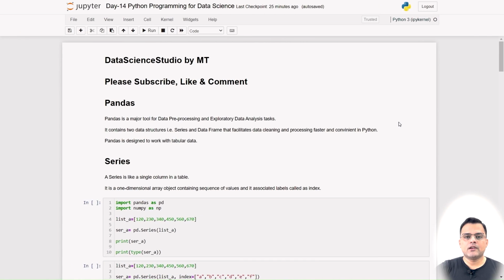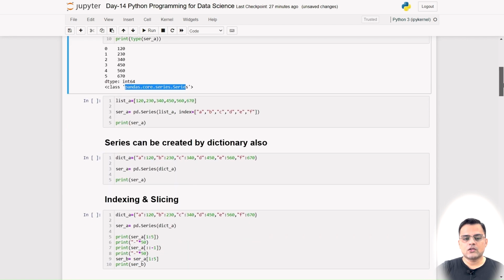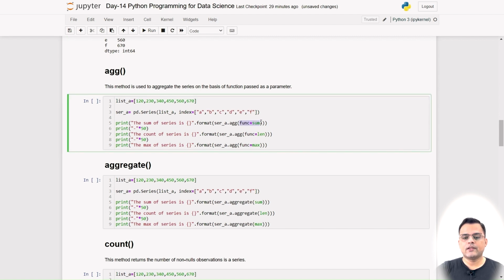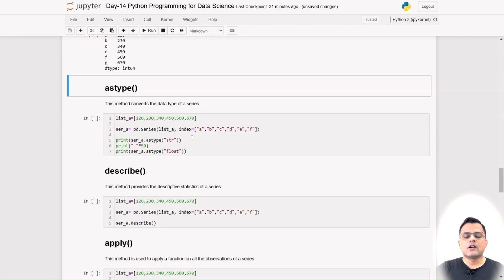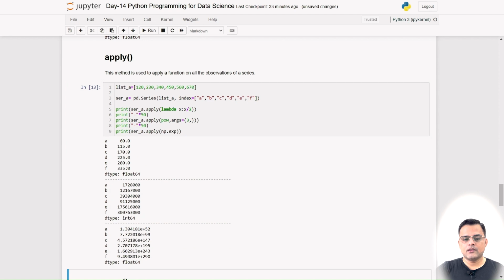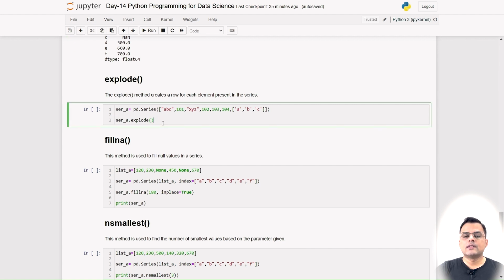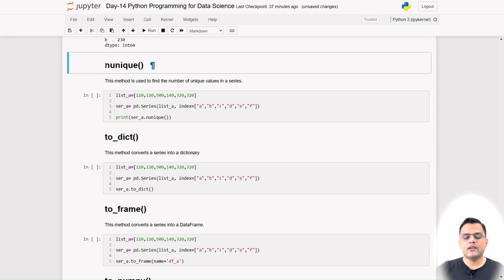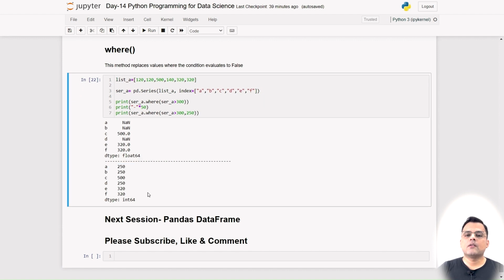Python Programming Day-14 | Pandas | Series | Data | Data Science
Python Programming for Data Science - In Day-14 We are starting an important Python module Pandas starting with Series and its various properties and methods.